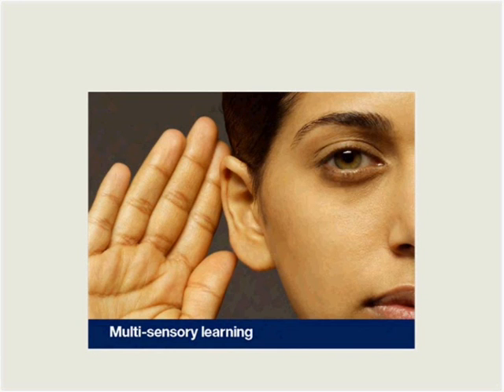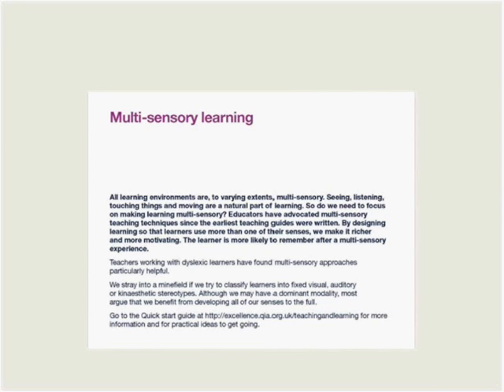Using Images to Engage the Visual Learner (3/5)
Part Three of an online presentation on Using Images to Engage the Visual Learner. The session is part of the 4C Initiative and is presented by Sandra Partington.